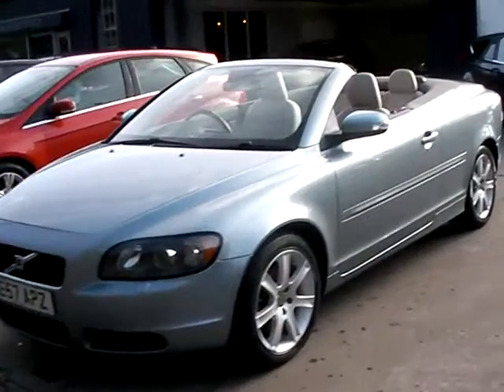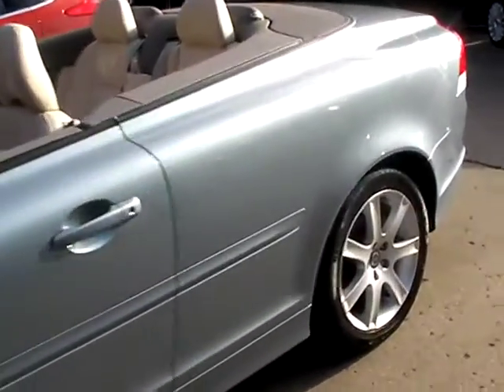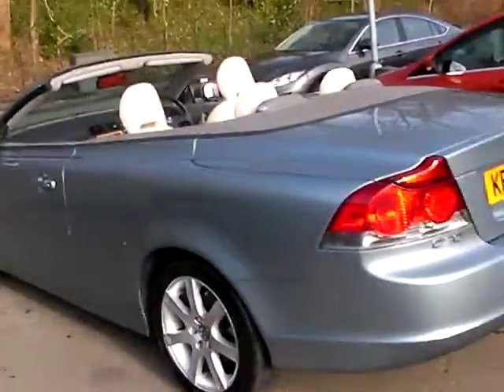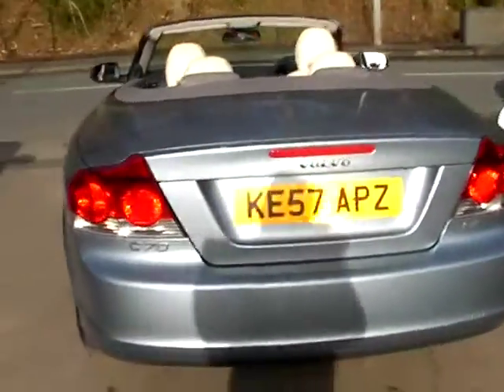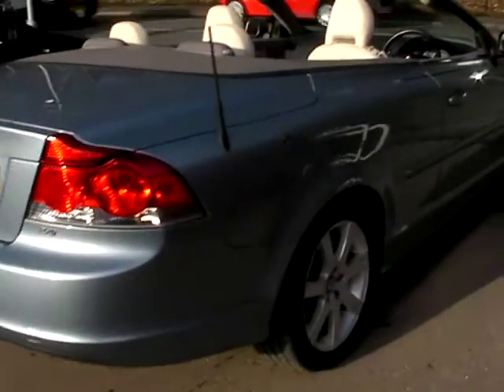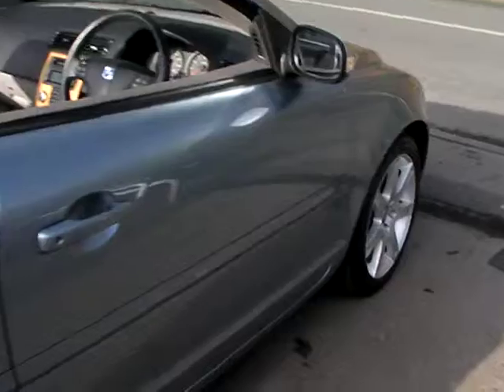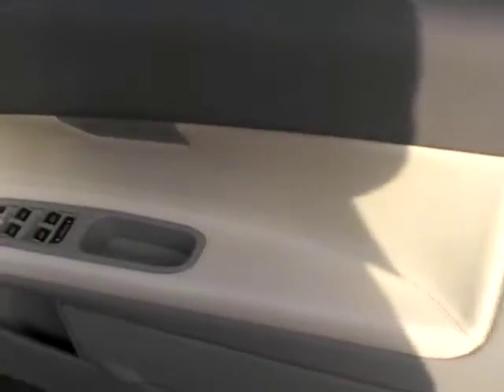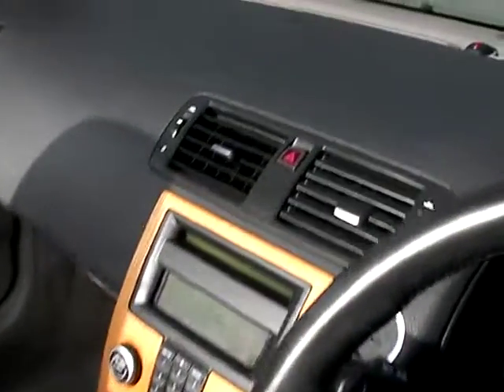VOLVO C70 KE57APZ